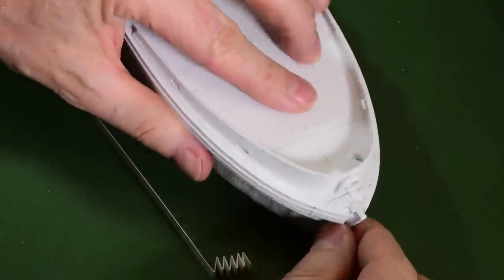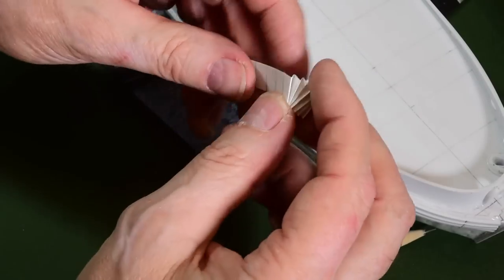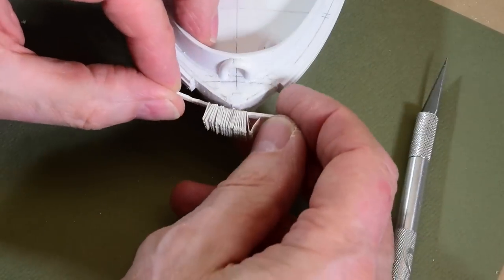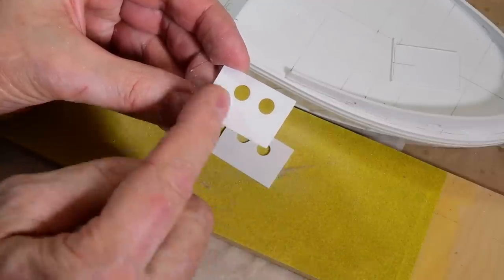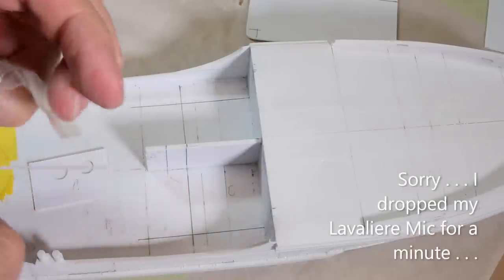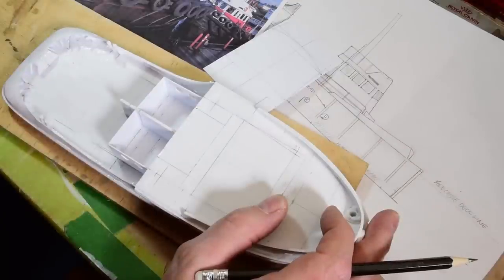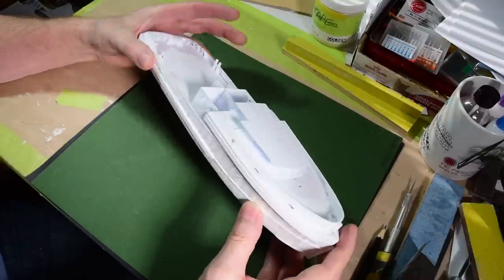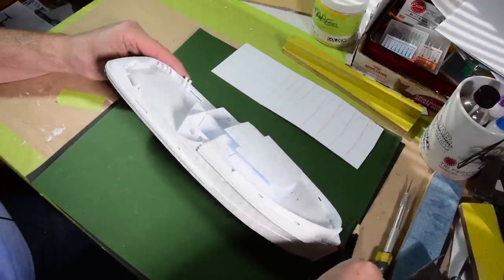Scratch Building Seaspan Corsair (Part 5) | Boomer Diorama ~ Vlog # 175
This episode covers the front bumper and framing in the Galley and Mess. I also demonstrate how to form a front bumper and share insights into drafting the command bridge on the model and revising parts on the fly.